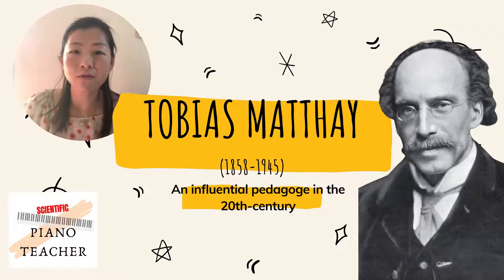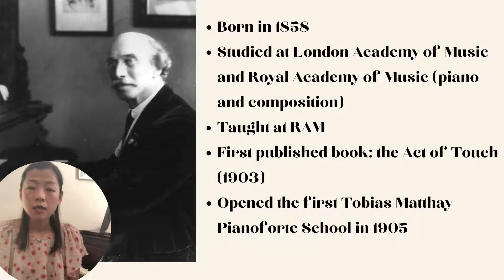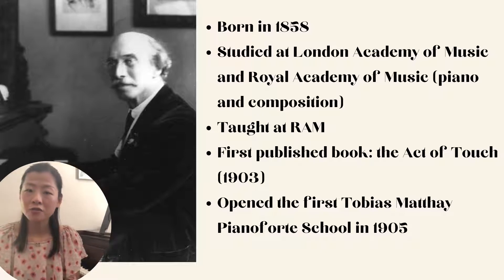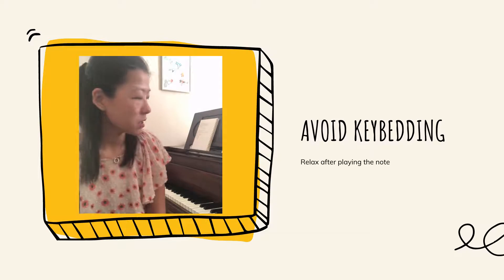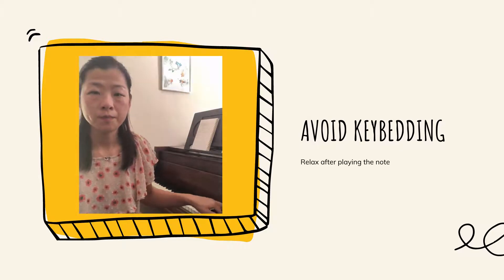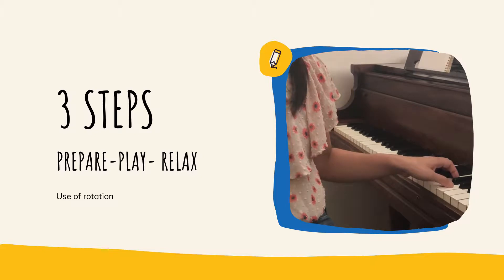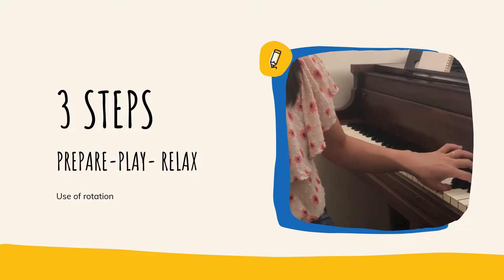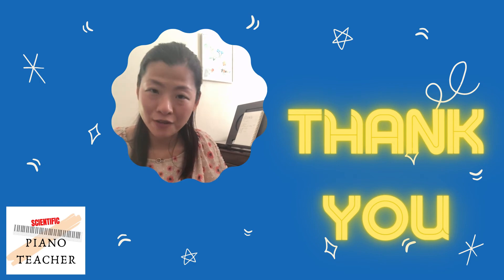An Overview of Historical Pedagogue: 6.Tobias Matthay（1858-1945）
LET’S CONNECT!